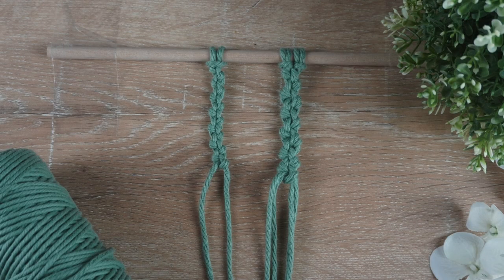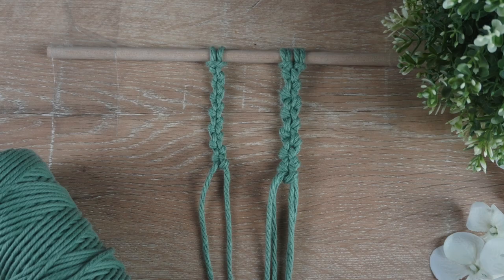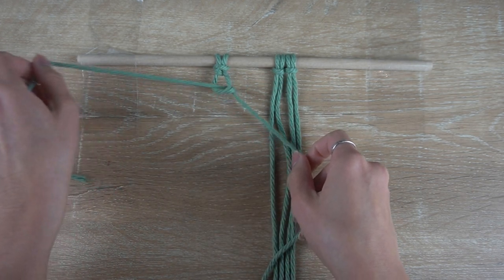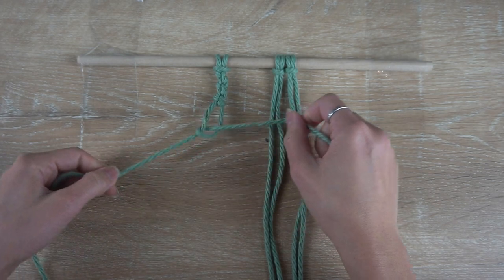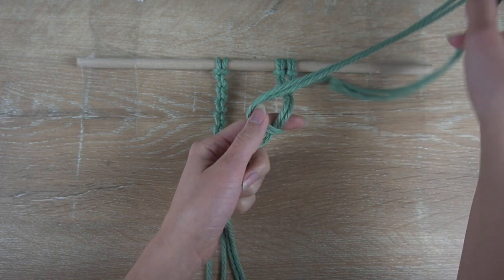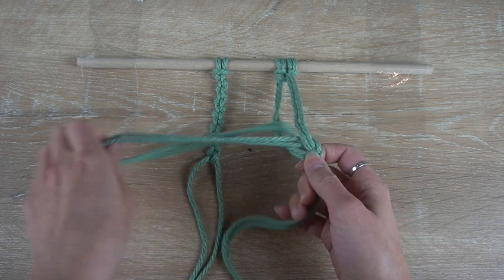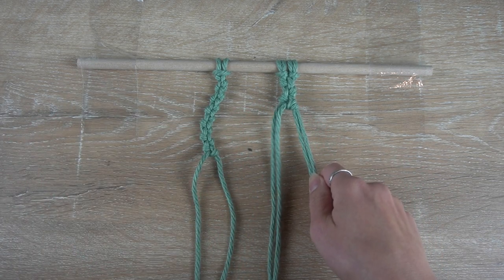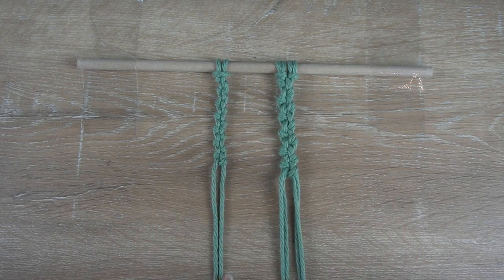How to Tie a Macrame Alternating Half-Hitch Pattern | Thick Vs. Thin Chain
In this video, I'll teach you two ways to create an alternating half hitch chain. I'll demonstrate how to make a thin and a thick version of the chain, and the only thing that changes is the number of anchor cords.

This knot works great for making plant hangers or for adding tassels and layers to a macrame wall hanging. It's a versatile technique to enhance your projects.

To explore additional macrame knots, feel free to watch my tutorial video on 50 Macrame Knots & Sennits at this

🧶 Turn knots into beautiful macrame designs in the Bochiknot Macrame Community